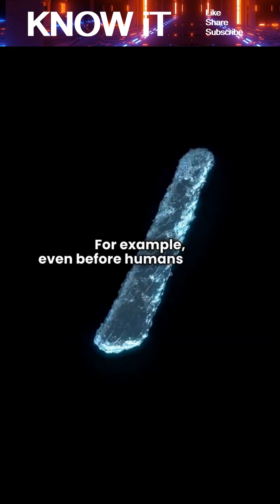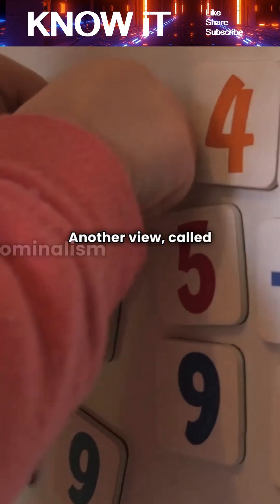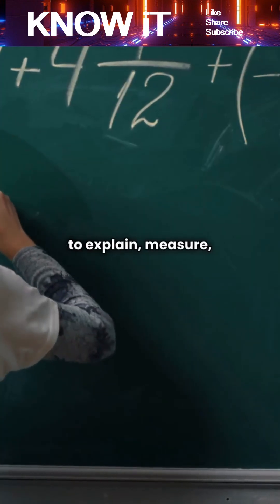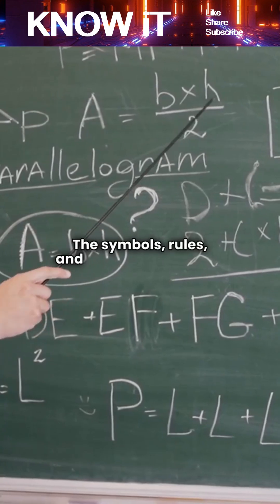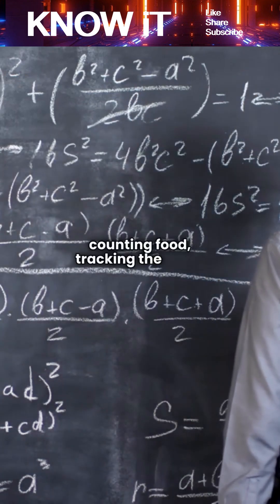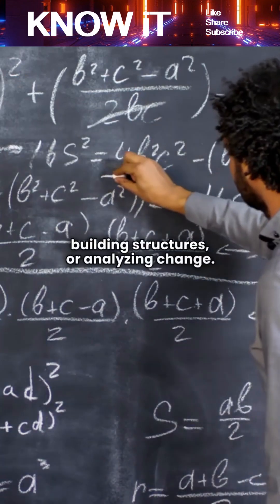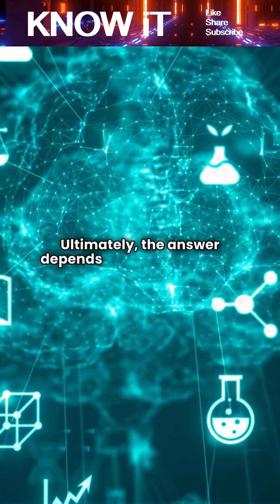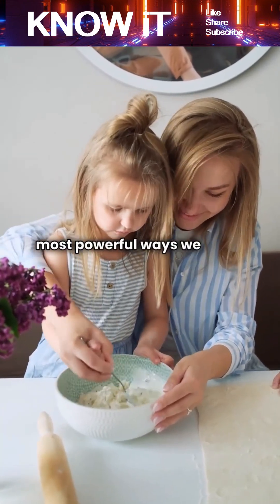Are Numbers And Mathematical Concepts Real Or Invented?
This video explores one of the oldest debates in the philosophy of mathematics whether numbers exist independently of us or whether they are human-created tools. We break down the major viewpoints, from mathematical realism (the idea that math is discovered) to constructivism (the idea that math is invented), and explore how mathematical patterns seem both universal and strangely effective at describing the universe. A clear, thought-provoking explanation for anyone curious about the nature of math, abstract ideas, and how humans make sense of reality.